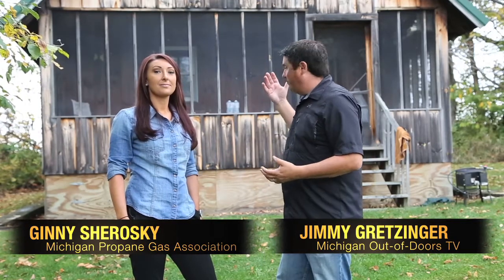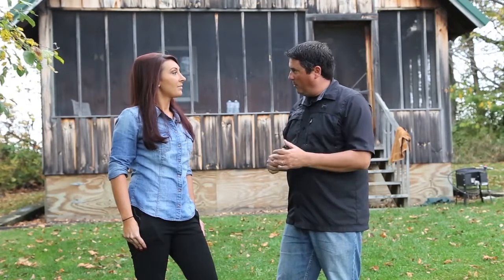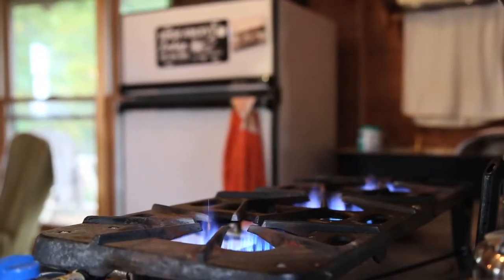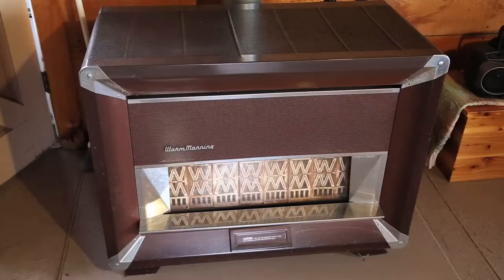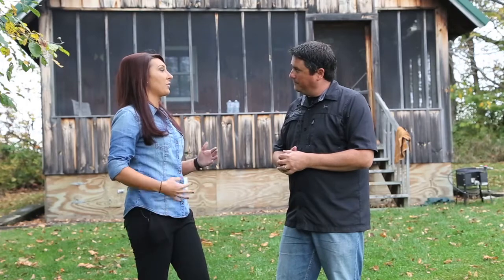Propane Safety - Cabin